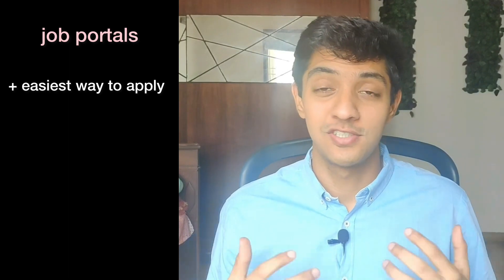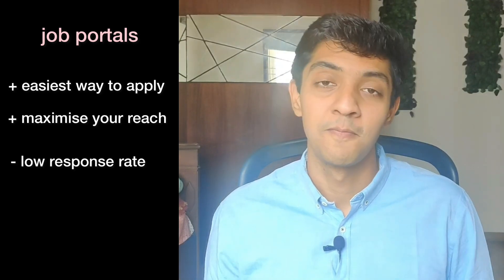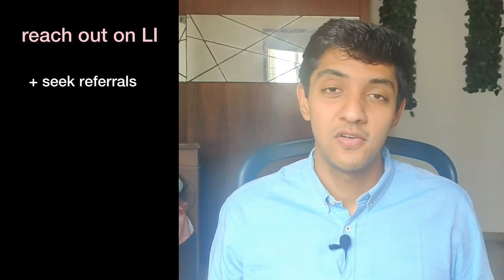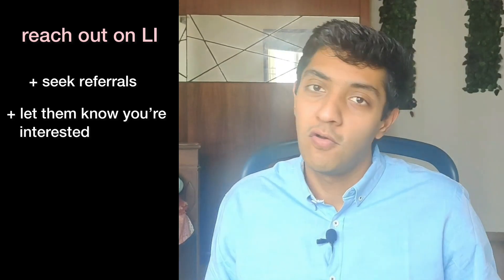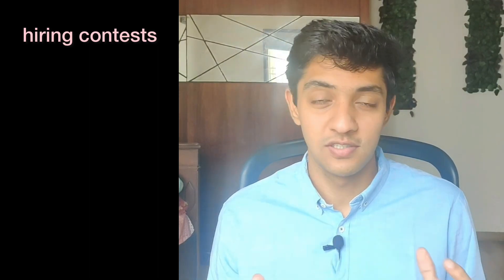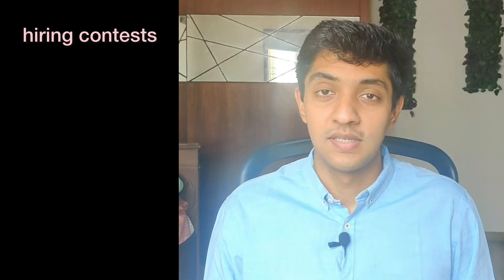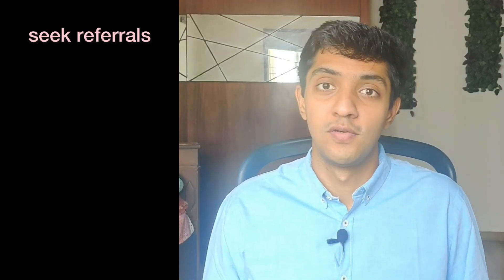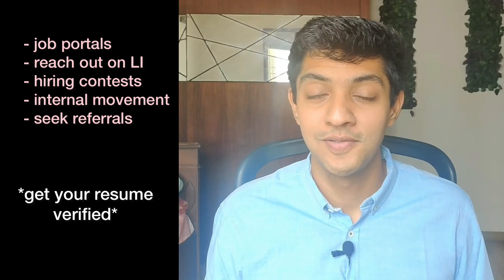5 ways to apply for a Product Management role | PM-School Explainers feat. Prashanth Bhaskaran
Please let us know your feedback and what do you want us to cover next by filling the Survey